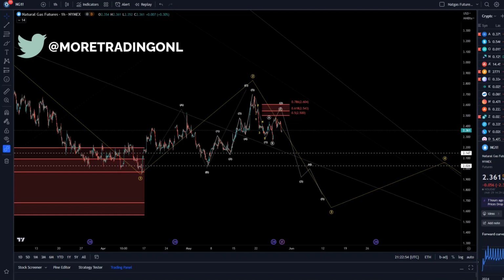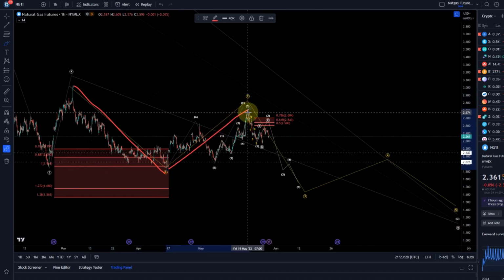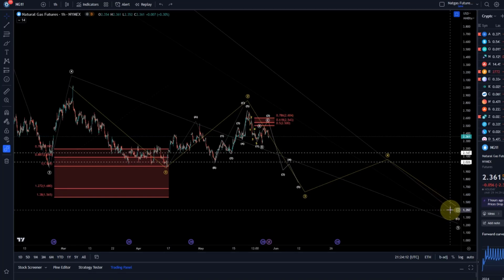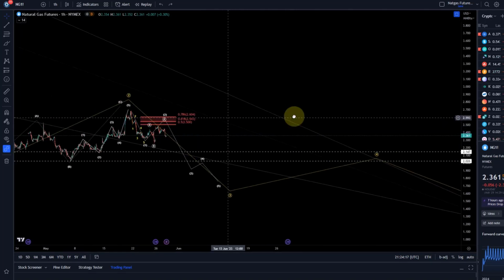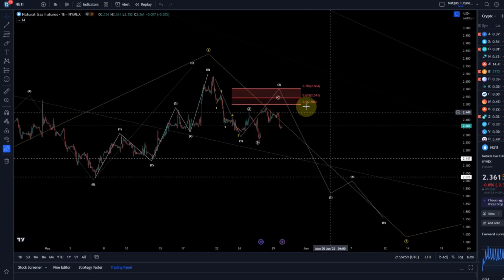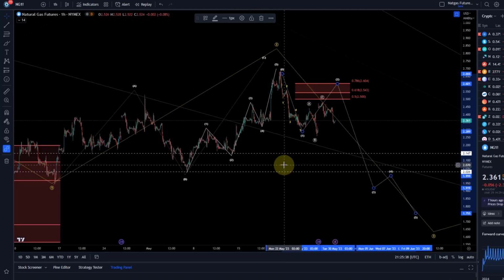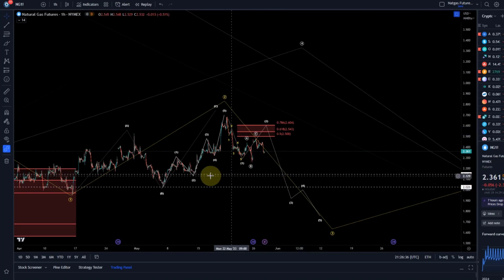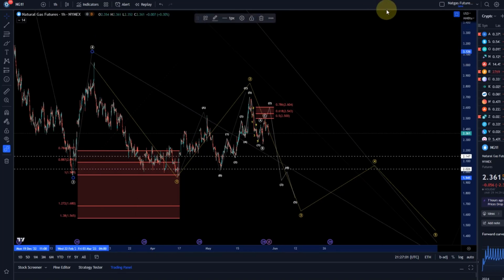Natgas Natural Gas Technical Analysis Today - Elliott Wave and Price News, Gas Price Prediction!